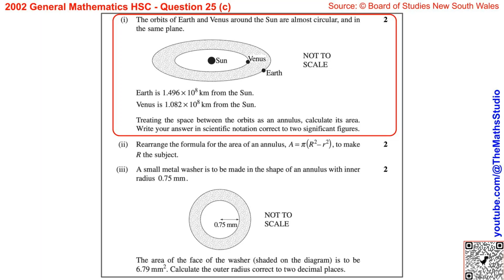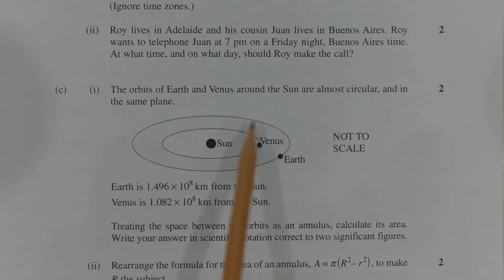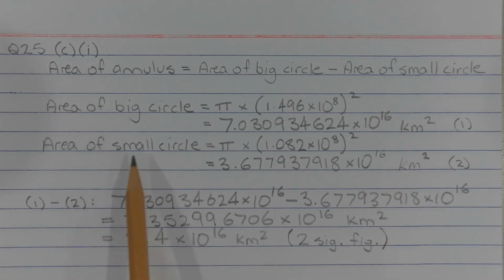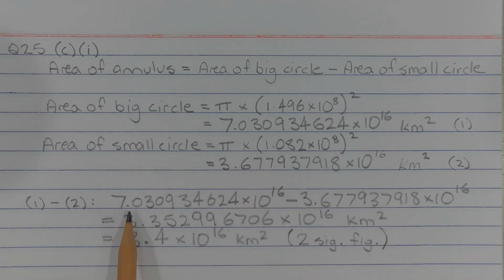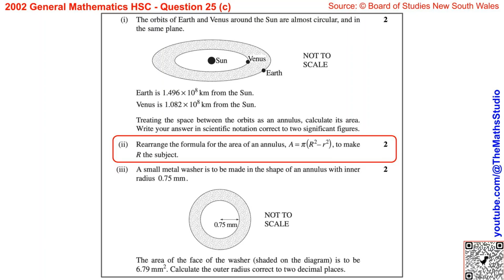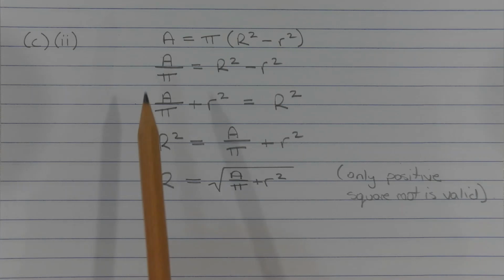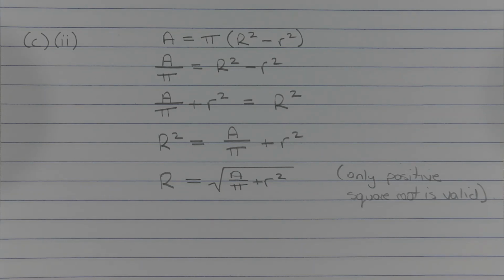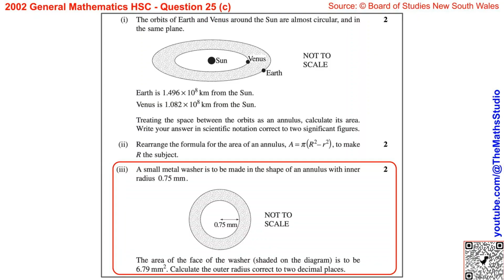2002 General Maths HSC Q25c Find area & outer radius of annulus by rearranging formulae